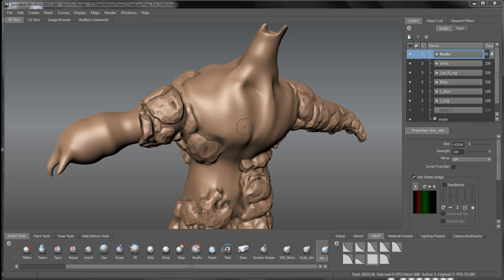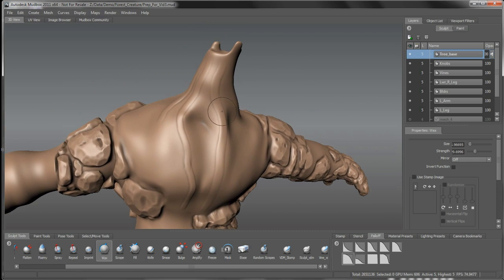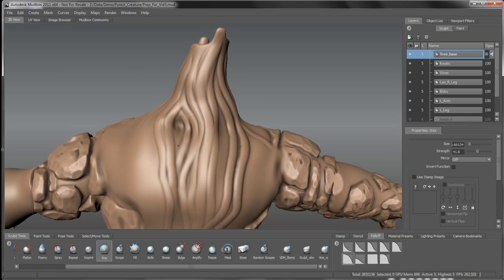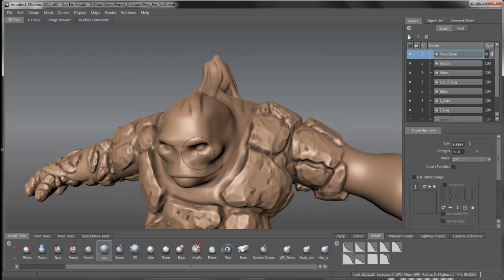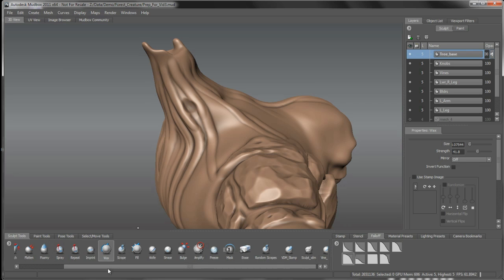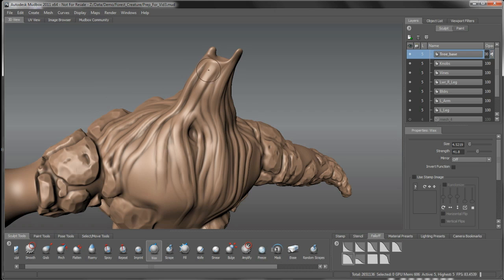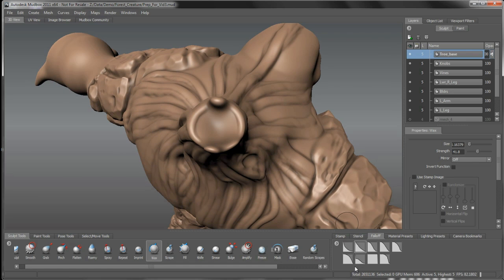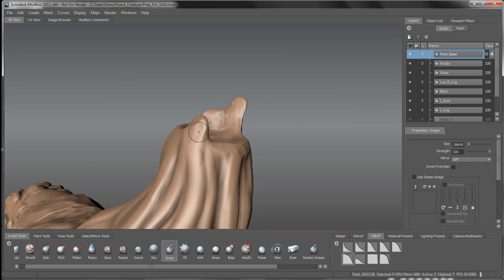Sculpt and paint a tree troll in Mudbox (7 of 21)